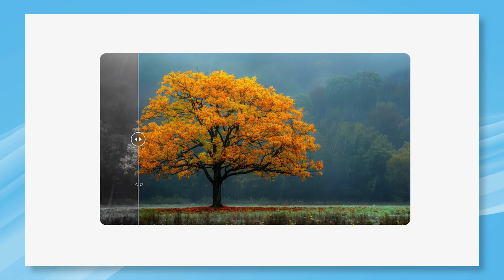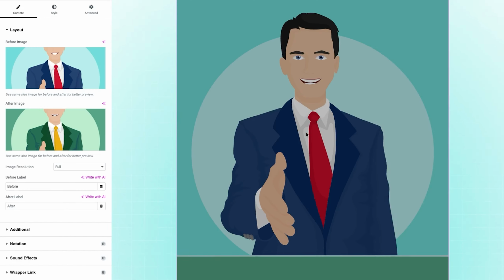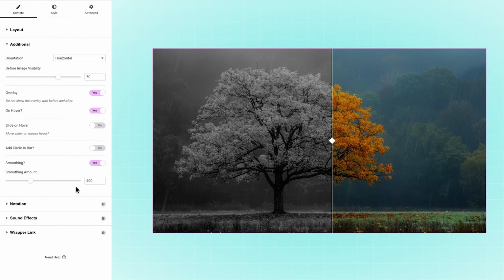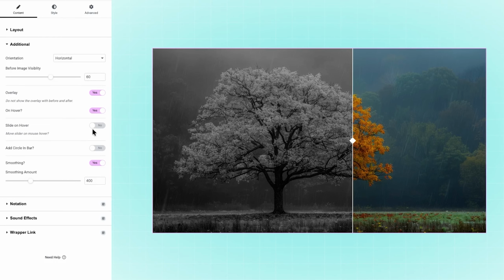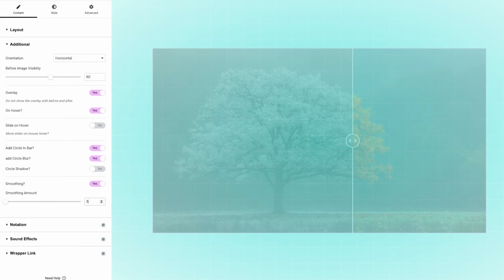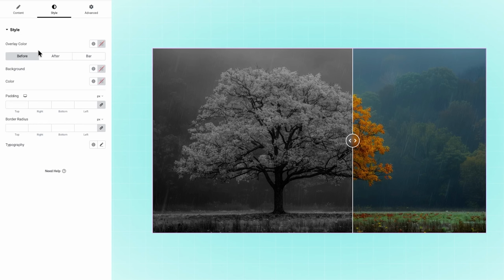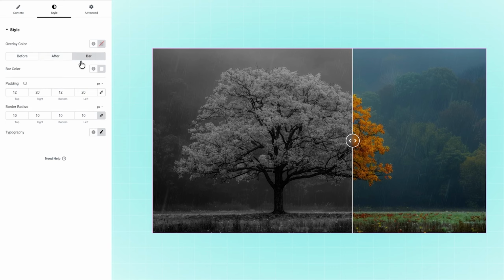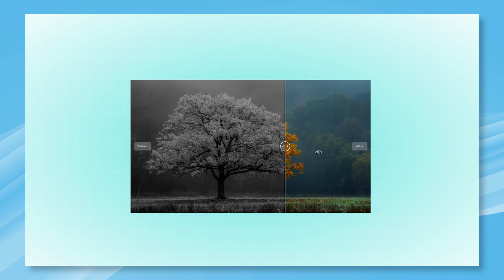How to Use Image Compare Widget in Element Pack Pro for Elementor | Before & After Image Slider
Want to showcase before-and-after images on your Elementor website in a more interactive way? In this tutorial, you'll learn how to use the Image Compare widget in Element Pack Pro to create an engaging image comparison slider.

The Image Compare widget allows you to display two images side by side with a draggable slider, making it easy for visitors to instantly see the difference between them. This feature is perfect for before-and-after comparisons, photo edits, product improvements, website redesigns, and more.

In this step-by-step guide, we'll walk you through adding the widget, configuring its layout, and customizing its settings to match your website design.

✅ In this tutorial, you will learn:
       - How to add the Image Compare widget in Elementor
       - How to upload and manage before & after images
       - How to configure layout and additional settings
       - How to customize labels, overlay, and slider behavior
       - How to style the widget using the Style tab options

By the end of this tutorial, you'll be able to create a clean, interactive before-and-after comparison section that improves user engagement and makes visual differences easier to understand.

Timestamps:
00:00 Introduction
00:37 Content Tab
02:48 Style Tab
04:29 Conclusions